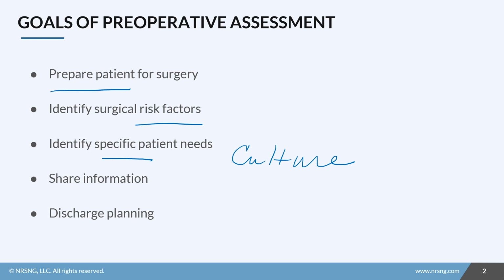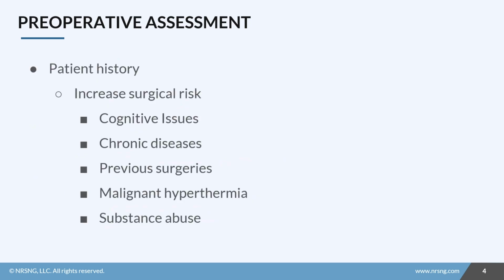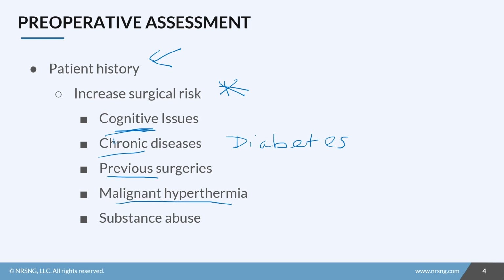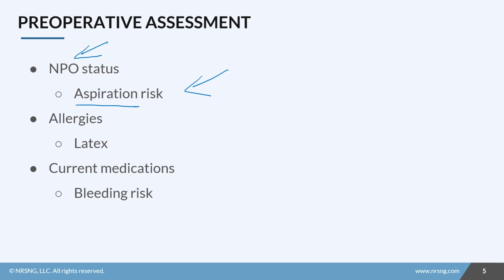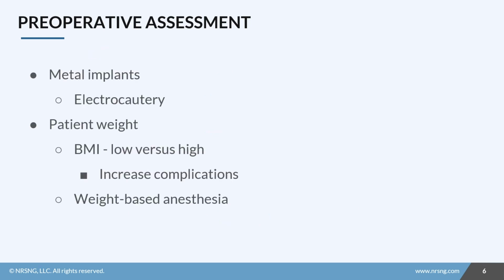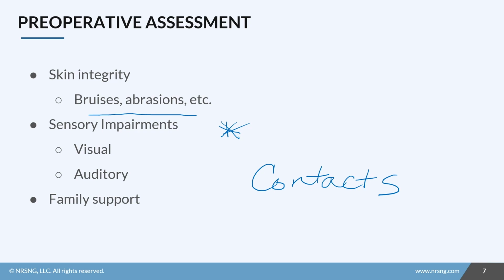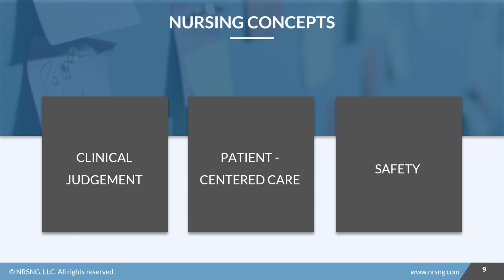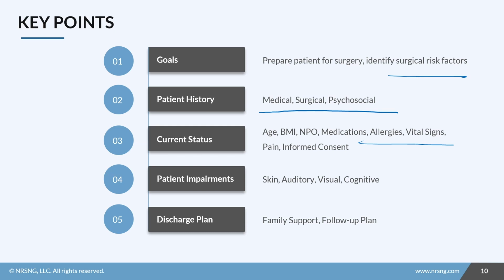Preoperative (Preop) Assessment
Preoperative (Preop) Assessment in Periop Nursing